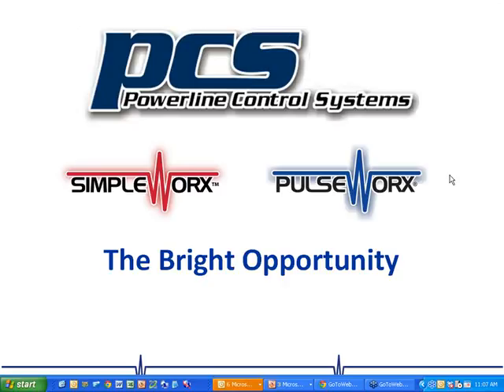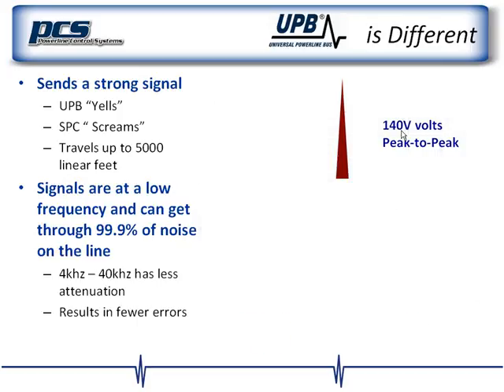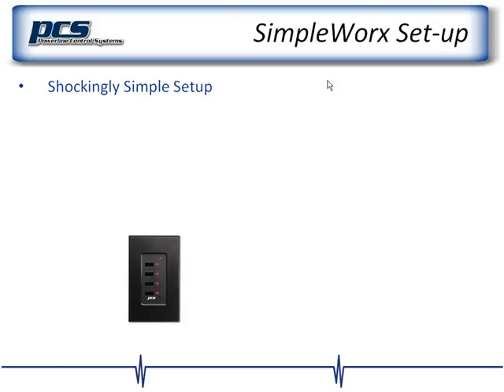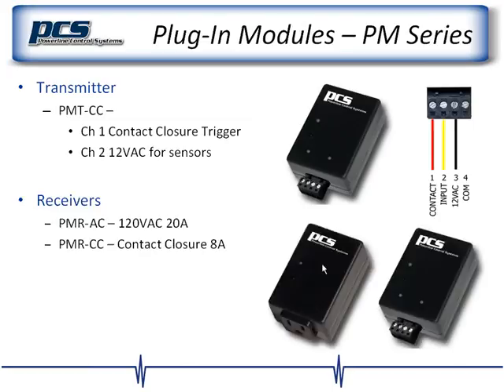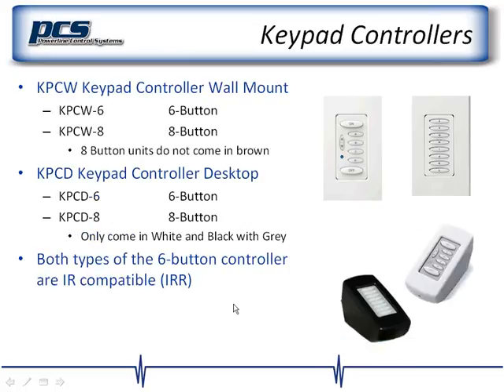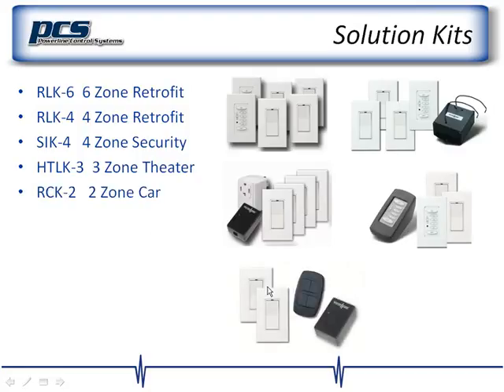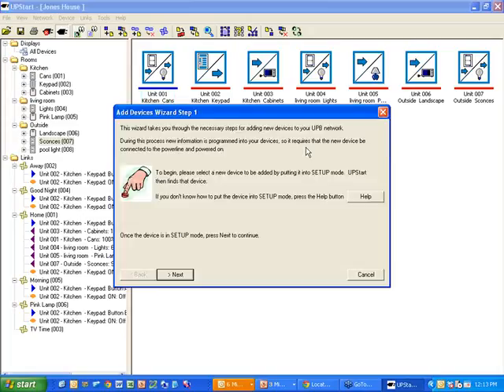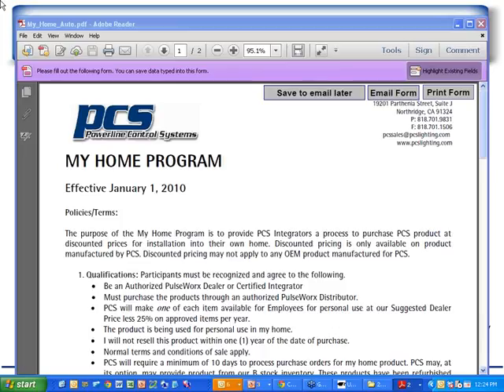Webinar: PCS SimpleWorx PulseWorx The Bright Opportunity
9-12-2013.AM Webinar PCS SimpleWorx PulseWorx - The Bright Opportunity